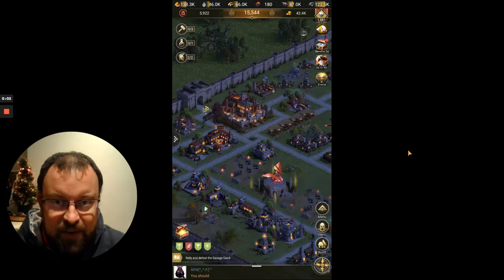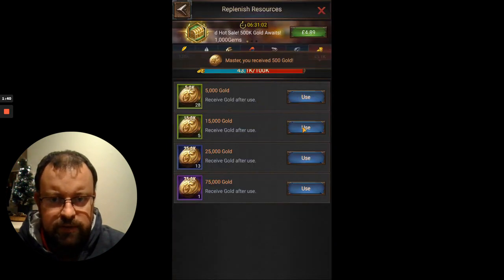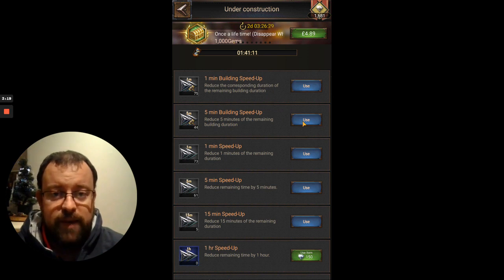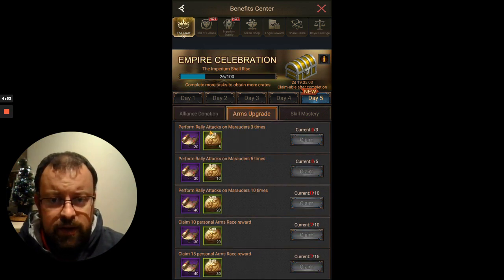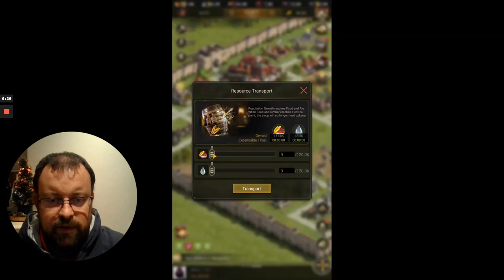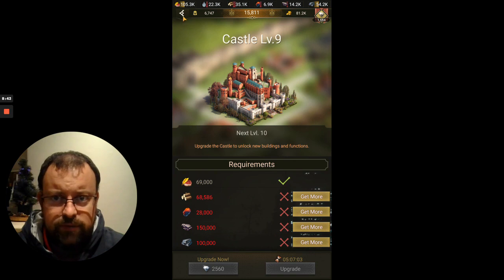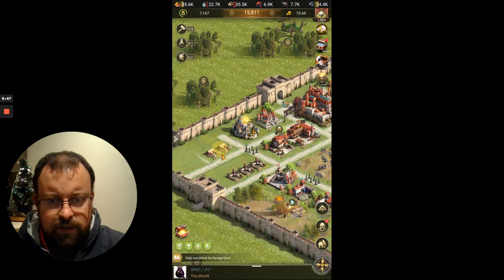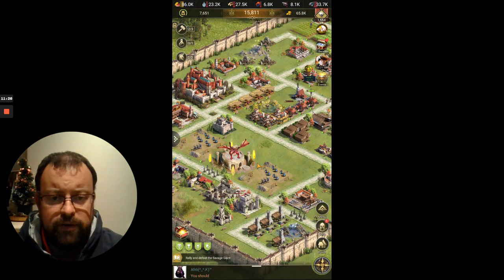Road To C25 - Part 8 - C9 - Rise Of Empires Ice & Fire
Another video, means another level on the Road To C25. We hit C9 and unlock more buildings in our account. Plus we look at what is required to hit C10 as we close in on double figures!